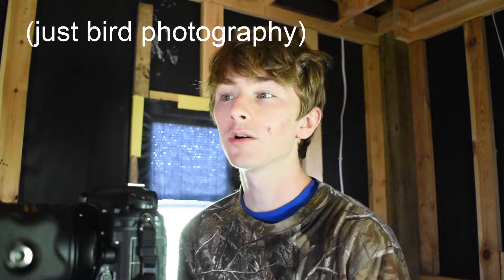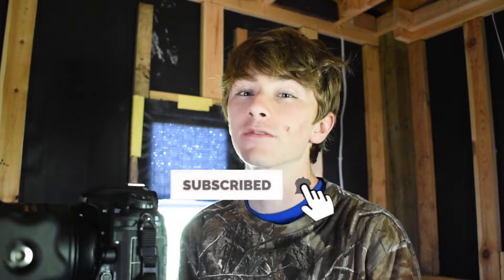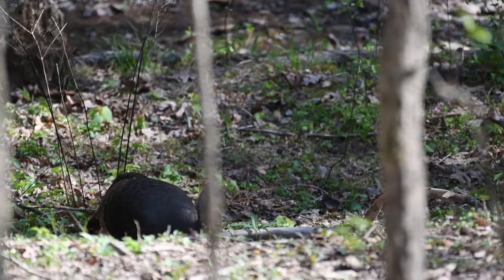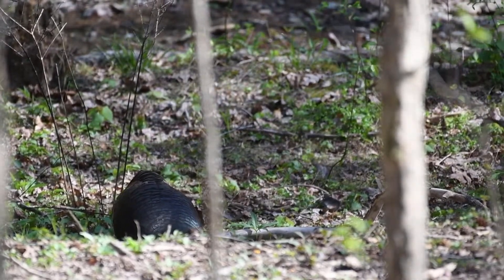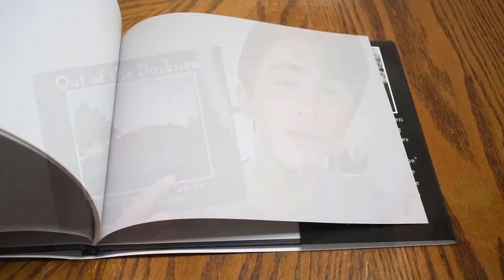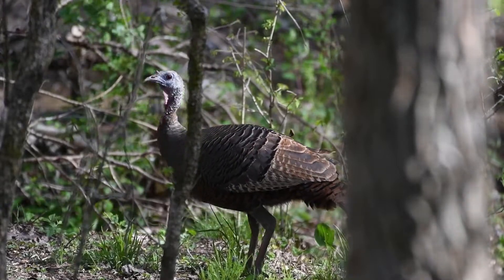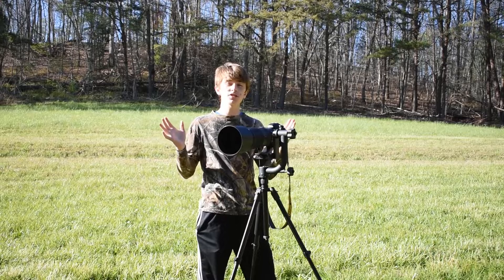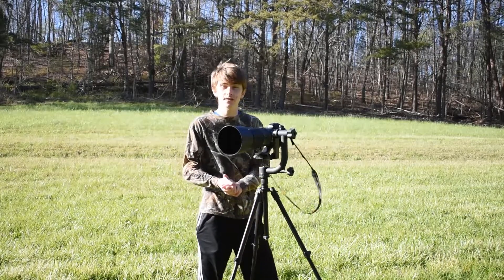BIRD PHOTOGRAPHY | I Didn't Expect This (Nikon D500 + Nikkor 200-500mm)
I certainly didn't expect these three visitors to join me on such a windy day!